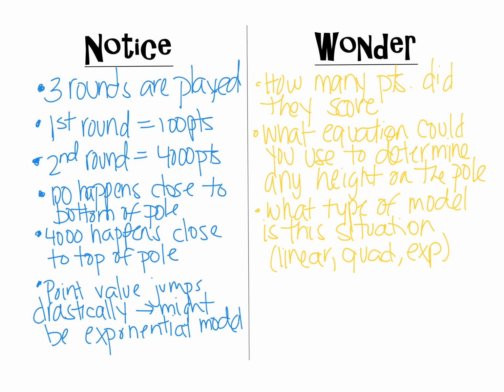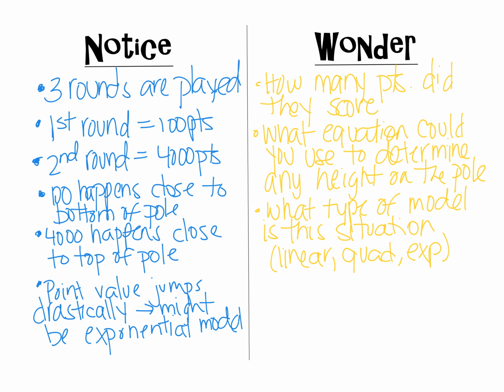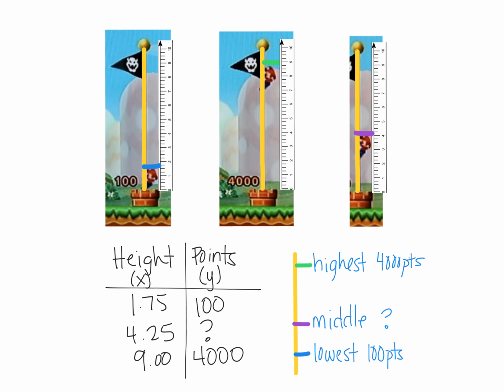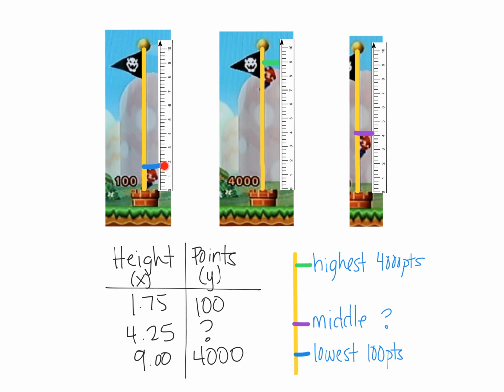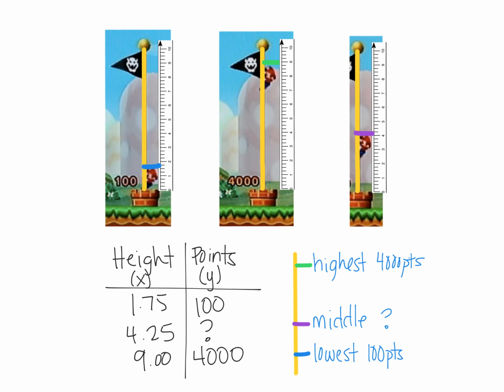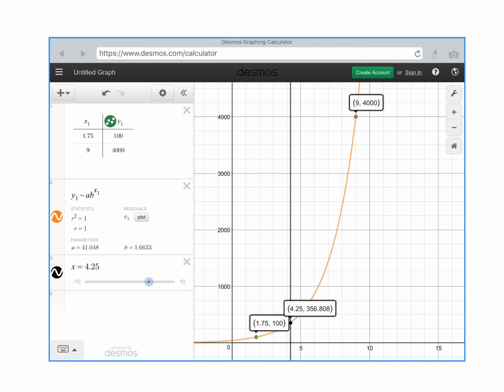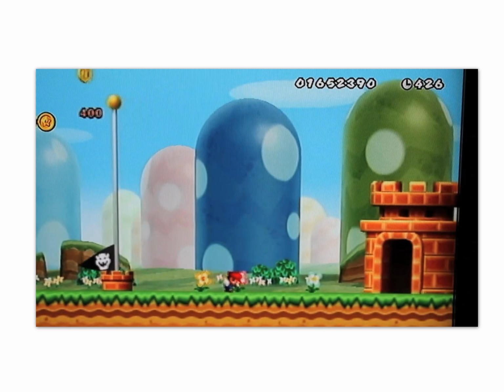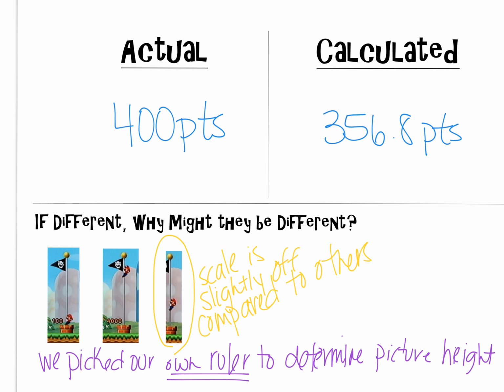3 Act - Super Mario Bros